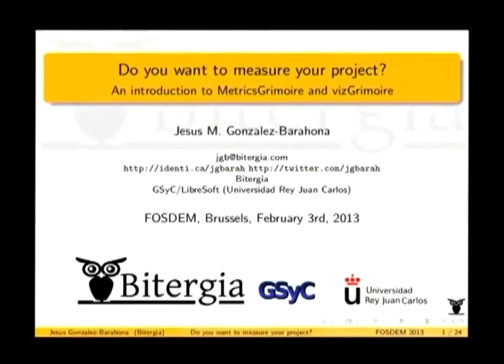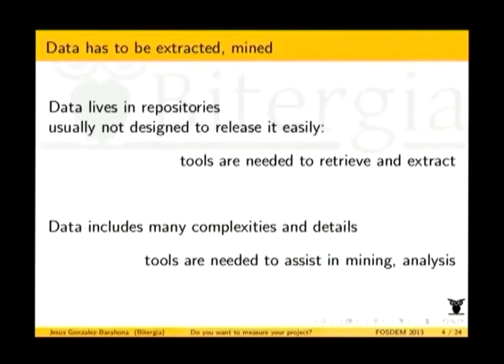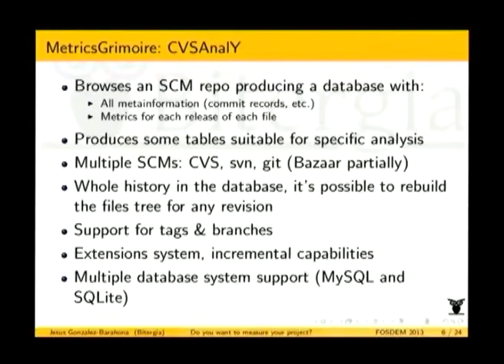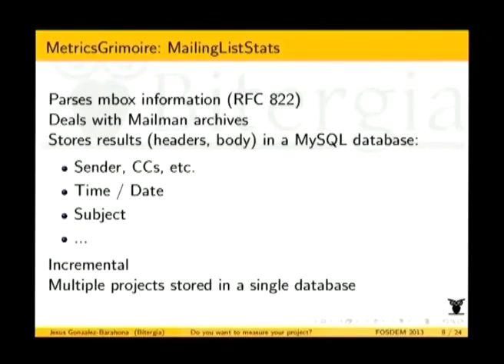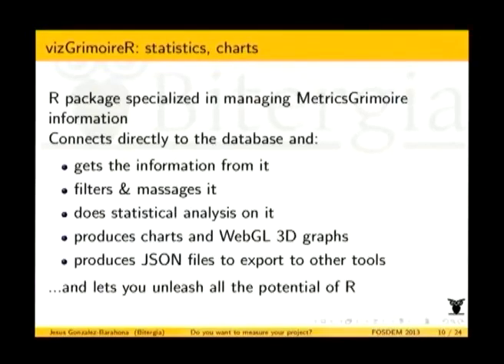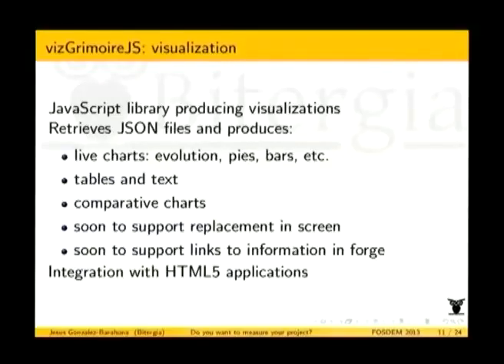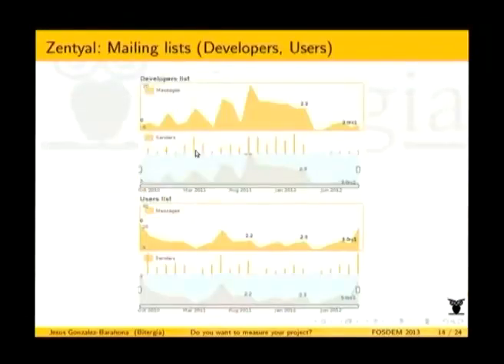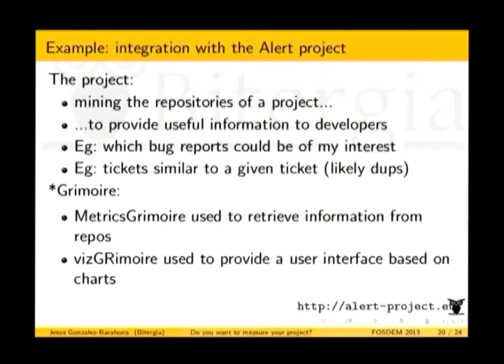Do you want to measure your project